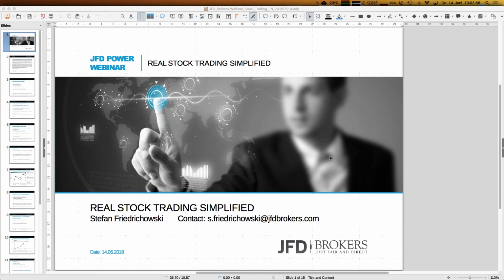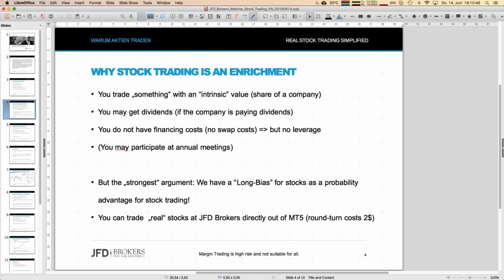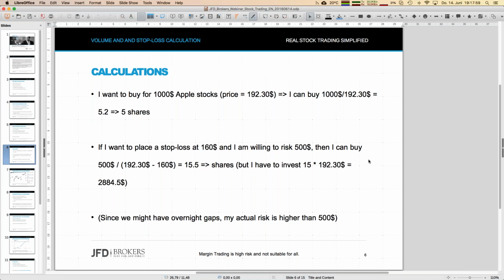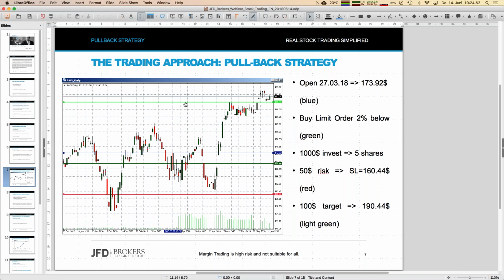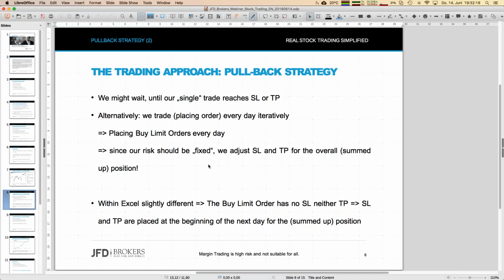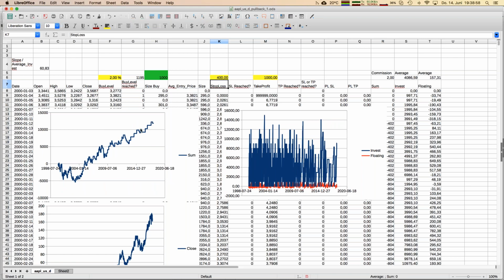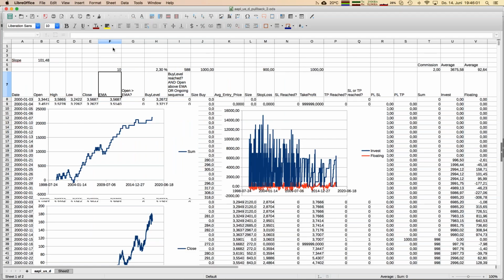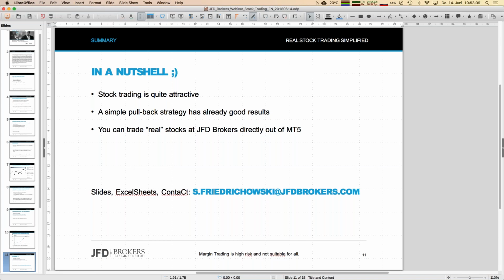Real stock trading simplified